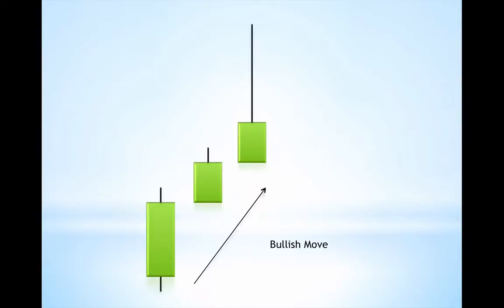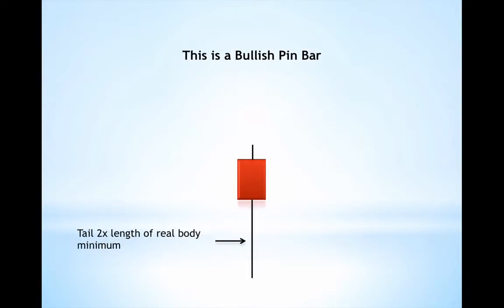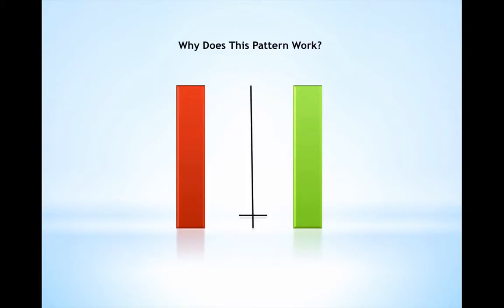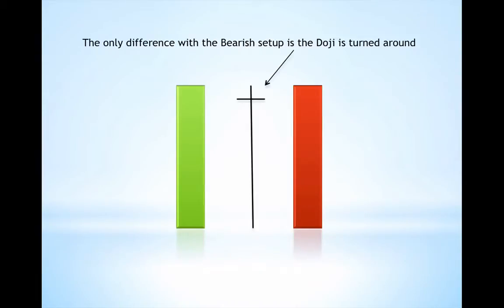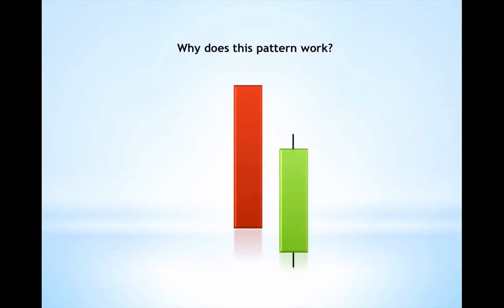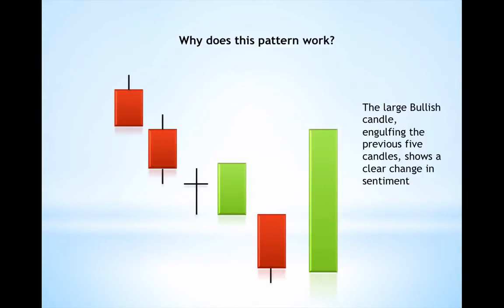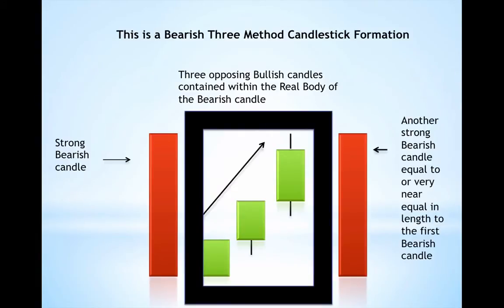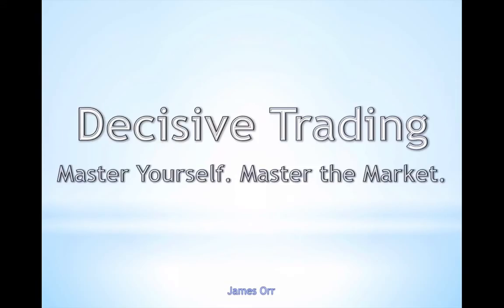secret of candle stick for share markets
Indication of markets up and down trend